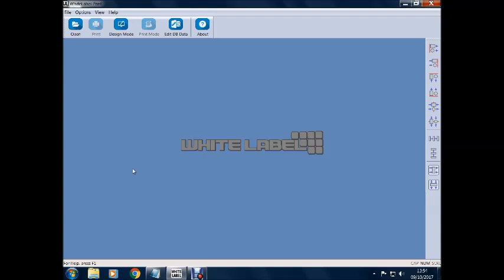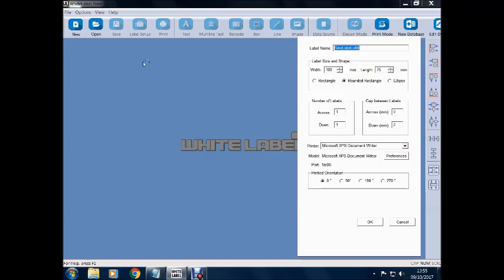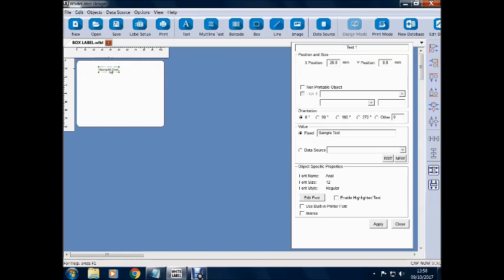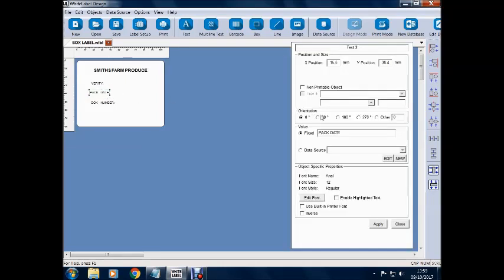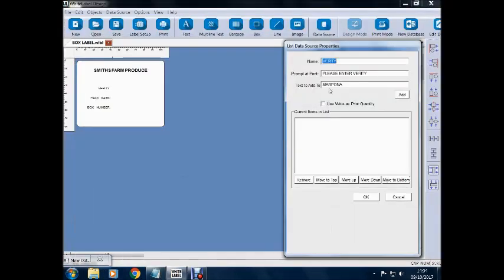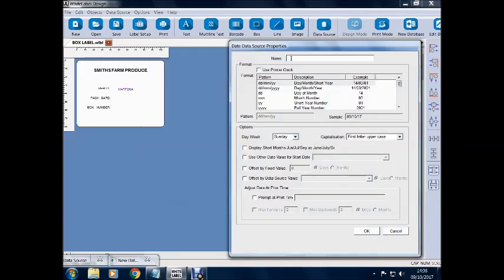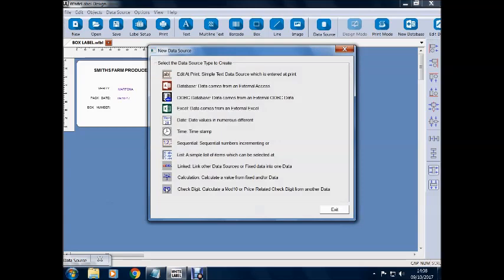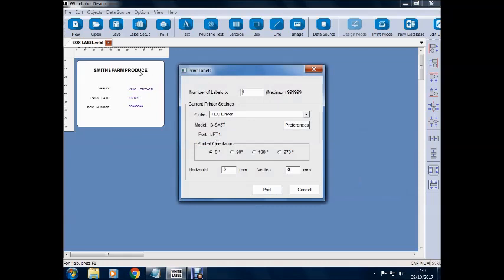White label barcode labelling software. Lesson 1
Lesson 1 creating a simple sticky label.